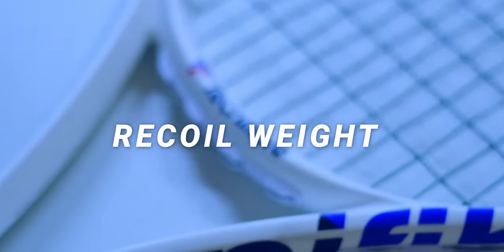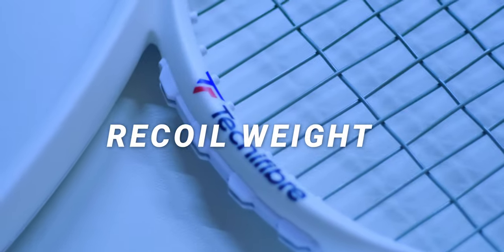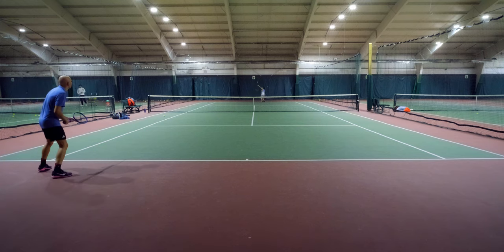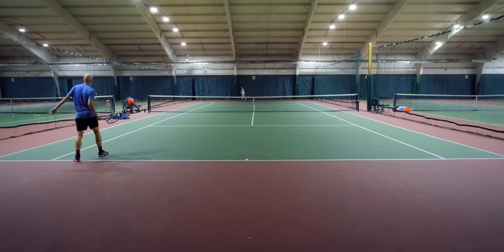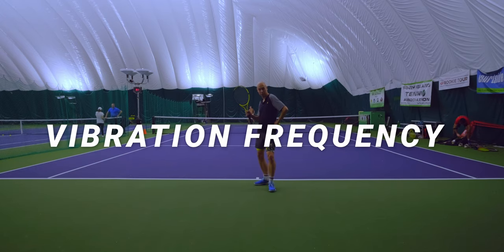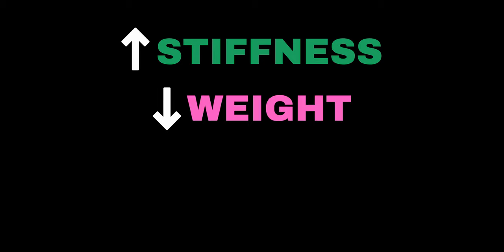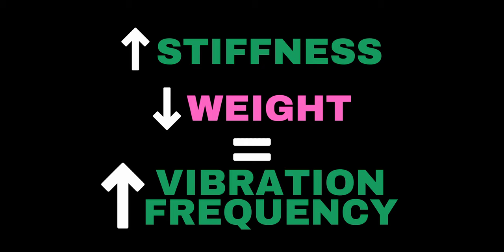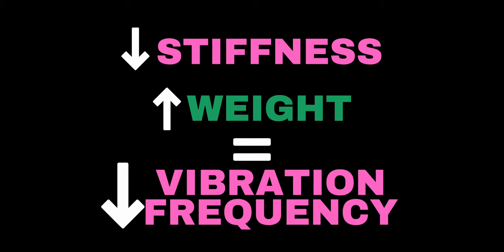6 Things Racquet Manufacturers Hide from Us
Tennis racquet manufacturers rarely tell the whole truth when it comes to changes they've made for new models. In this video, Beckett explains 6 key racquet specs that the big companies hide from us.

00:00 Intro
00:54 Twistweight
02:55 Recoil Weight
03:46 Polarization
05:29 Flex Distribution
06:40 Vibration Frequency
07:58 Vibration Magnitude